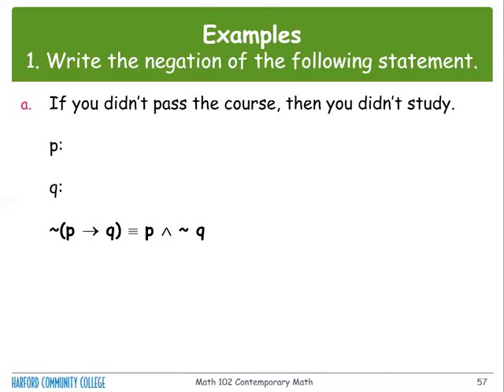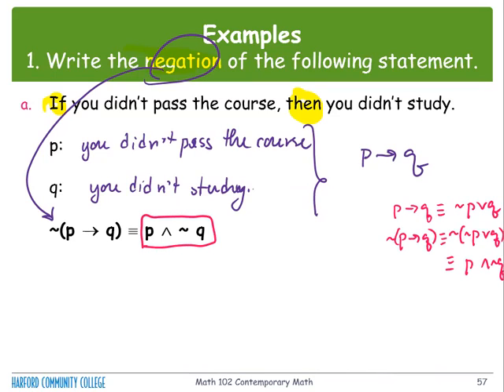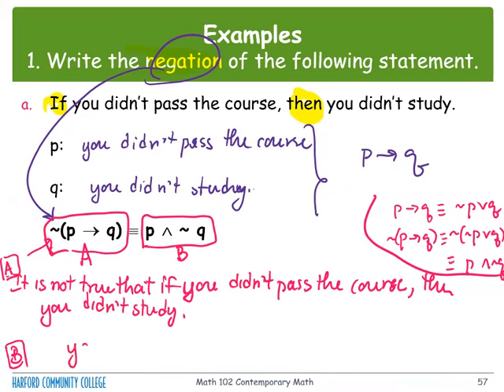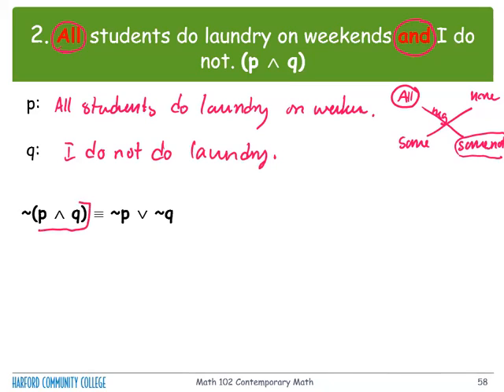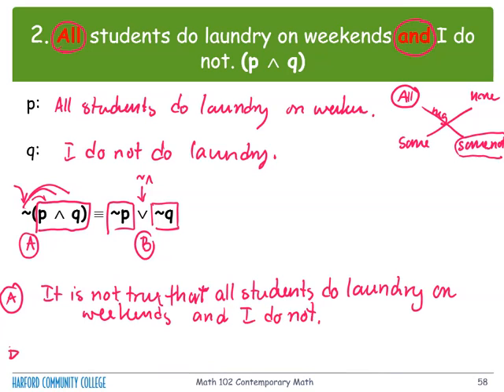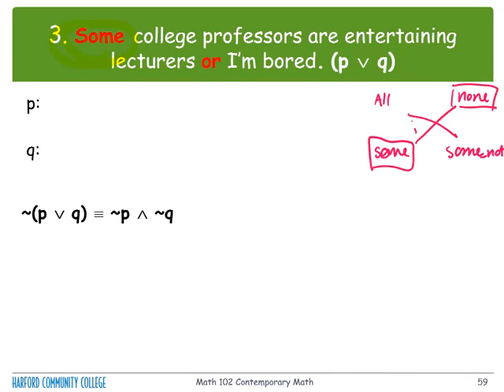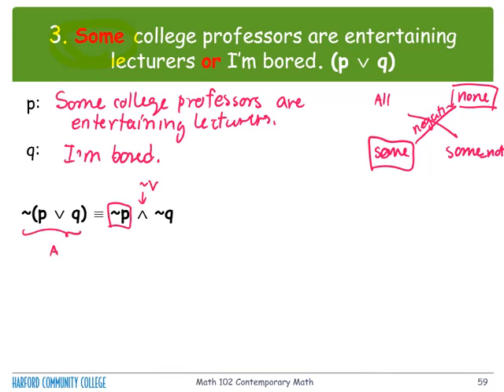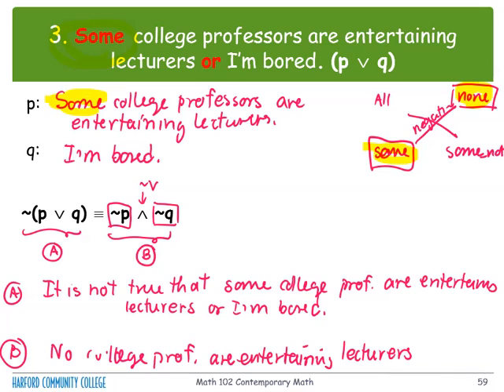M102 Sec3_6 Negation and Equivalent Statements